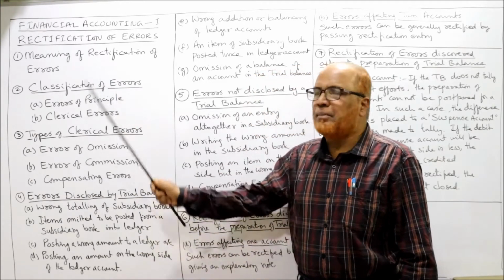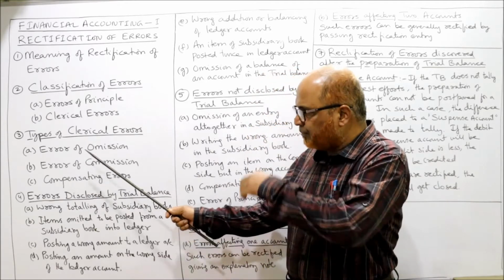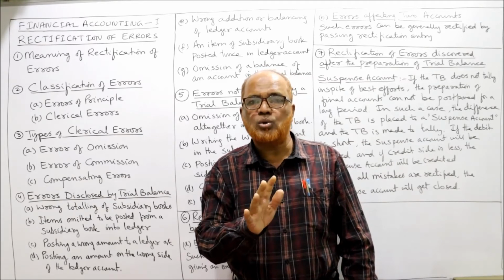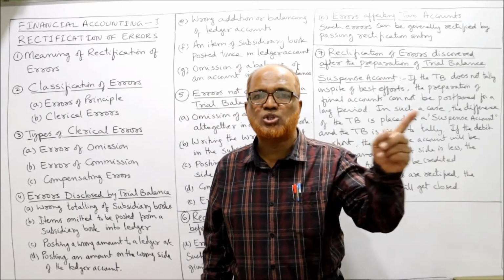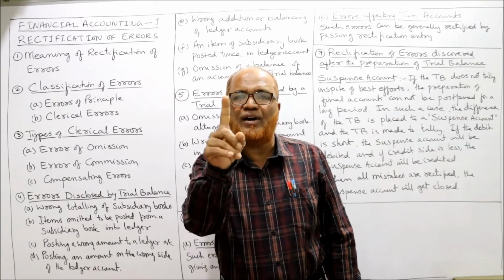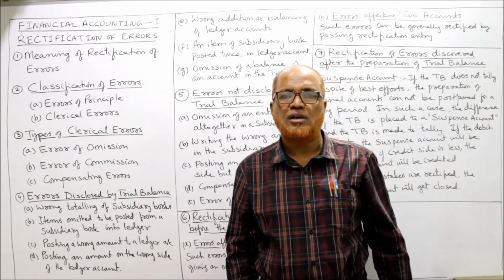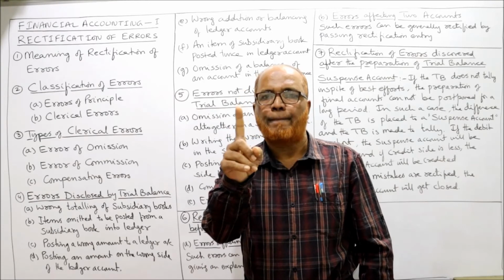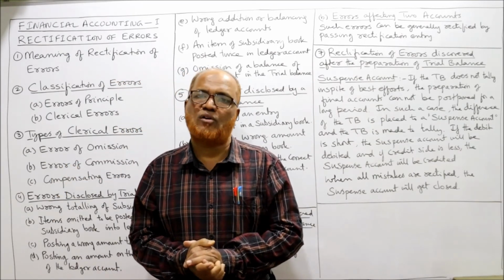Financial Accounting I Rectification of Errors I Introduction I Theory I Khans Commerce Tutorial I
I have explained in detail the types of errors in accounting,  errors of principle, clerical errors, errors disclosed in trial balance,  errors not disclosed by trial balance and how to rectify the errors.  Suspense Account,  its meaning and how to prepare suspense account.

Watch the video till the end to get a complete knowledge of Rectification of Errors.

Visit the playlist of my channel for other subjects videos like Advanced Accounting, Cost Accounting,  Corporate Accounting,  Financial Management,  Investment Management etc.